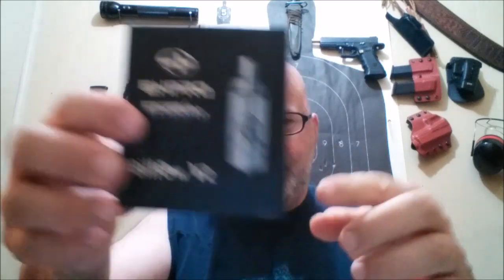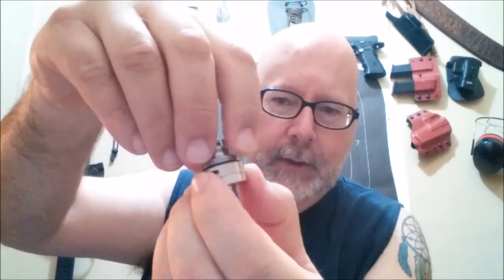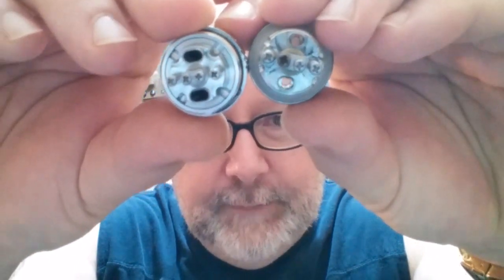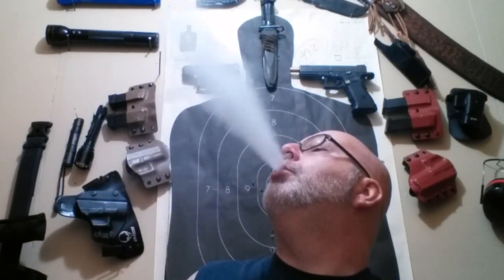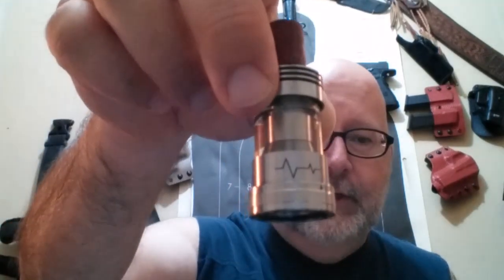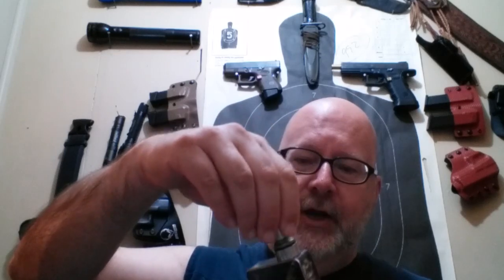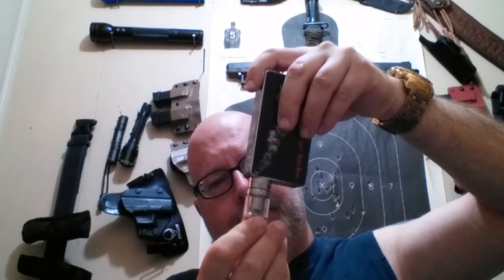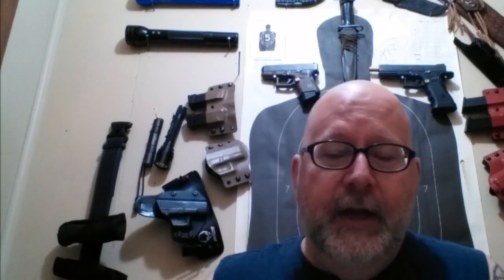Billow v2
The new Billow 2 from Eciggity and Ephro. Some pros and cons and a comparison to the original Billow. I even toss in the Fogger v5, Goblin and the Goliath.